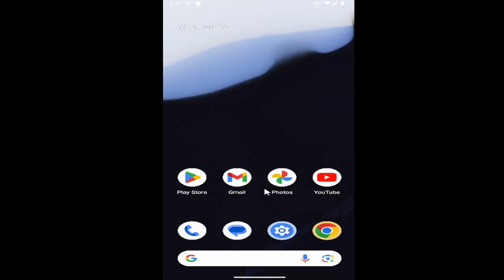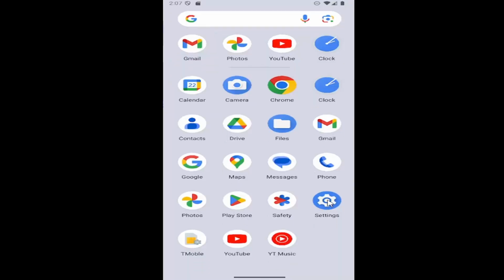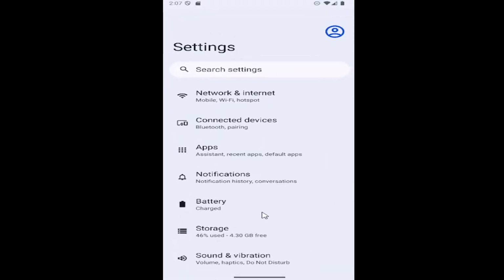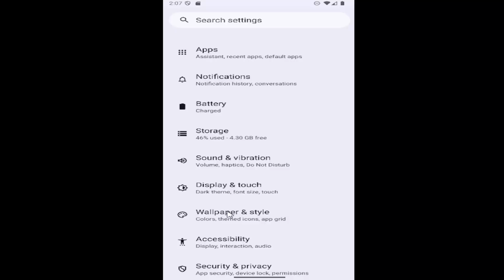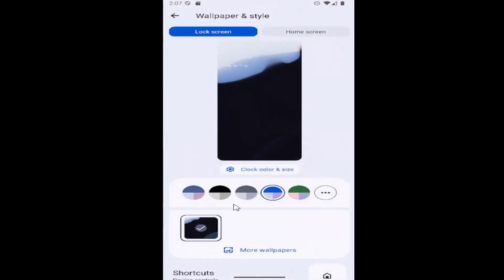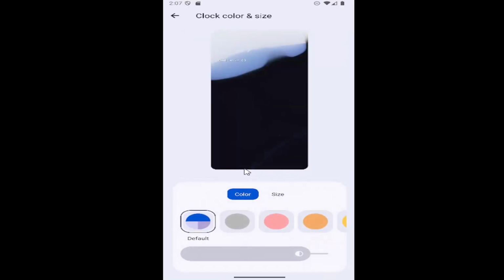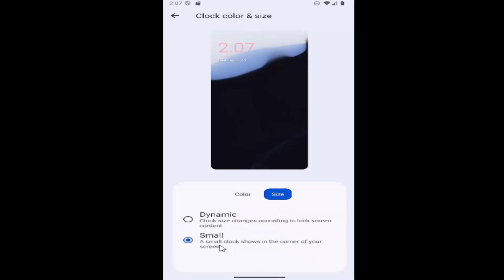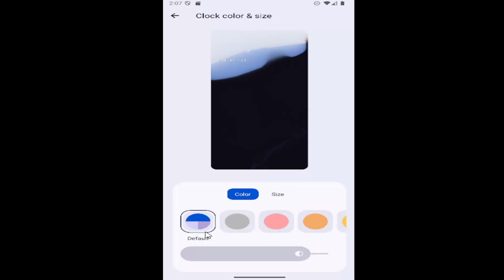How to Change Lock Screen Clock Color on Samsung Phone [2026]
How to Change Lock Screen Clock Color on Samsung Phone [Tutorial]

Learn how to change the lock screen clock color on your Samsung phone to personalize your device’s appearance. This tutorial guides you through the steps to modify the clock’s color, allowing you to choose a shade that matches your style or complements your wallpaper. Customizing the lock screen clock color is a simple yet effective way to enhance the visual appeal of your phone. Discover how easy it is to make your Samsung device feel more uniquely yours with this quick customization.

Issues addressed in this tutorial:
how to change clock color on lock screen samsung s22
how to change clock color on lock screen samsung s23
how to change clock color on lock screen samsung s24
how to change your lock screen clock color
can i change the lock screen clock color
change clock color android lock screen
how to change clock color on lock screen android samsung
how can i change the clock on my lock screen
samsung lock screen clock color
change lock screen color android
how to change clock color on lock screen samsung
samsung change lock screen clock position
how to change clock color on samsung home screen
how to change clock color on lock screen android